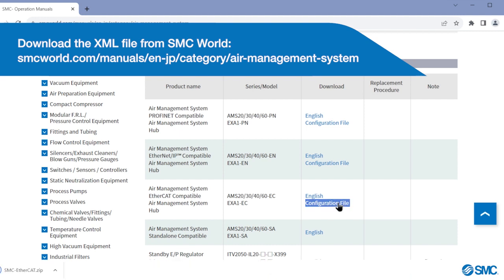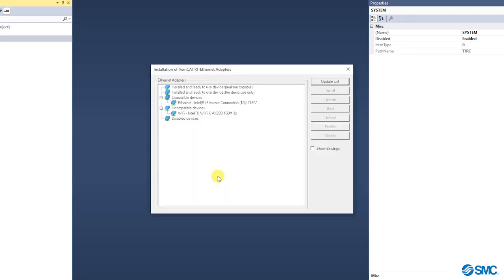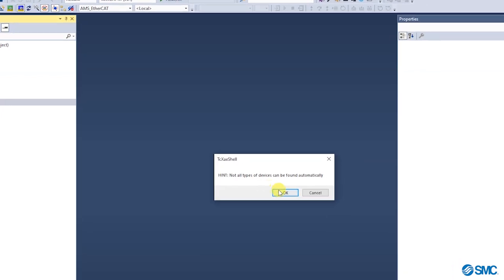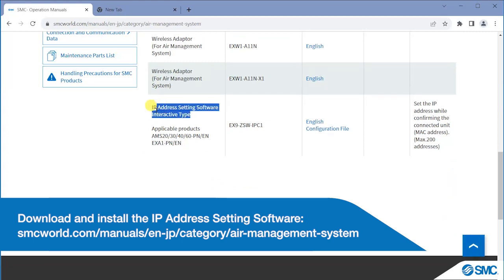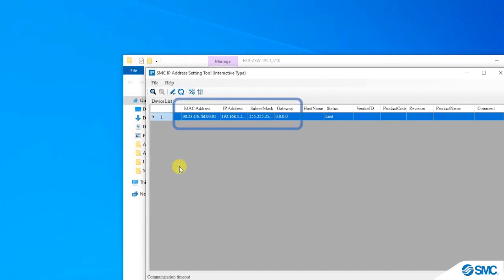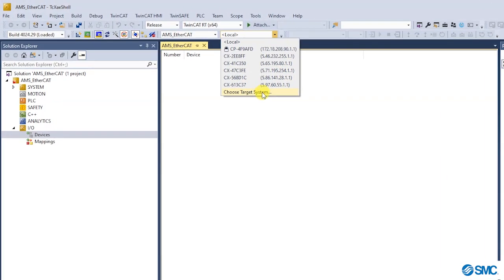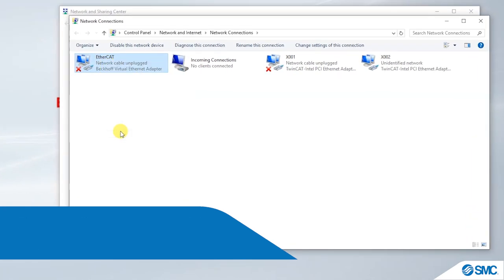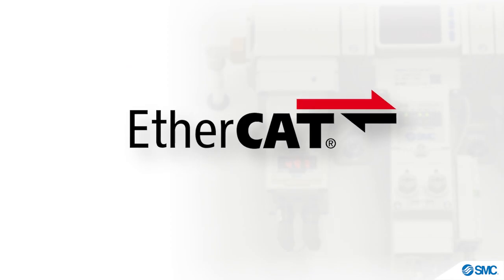Technical Video AMS (Air Management System) - EtherCAT Setup